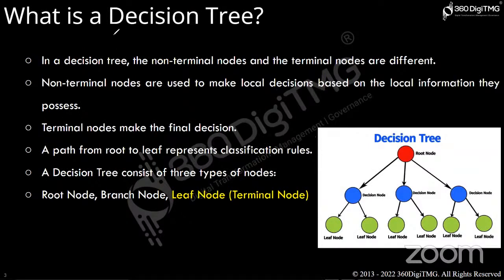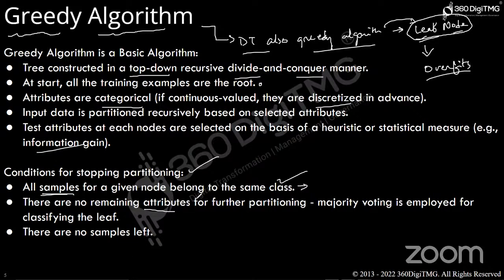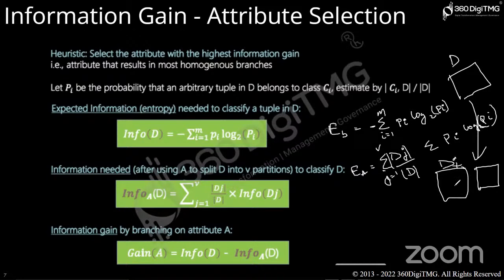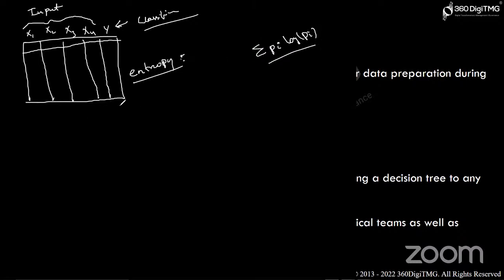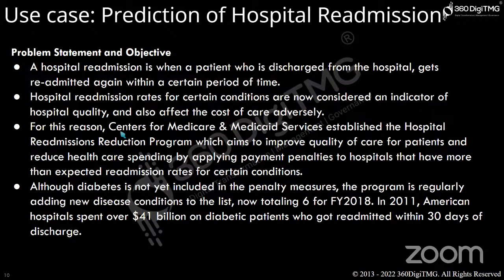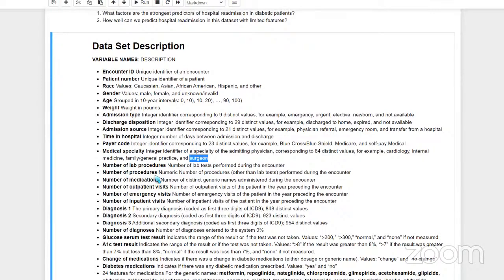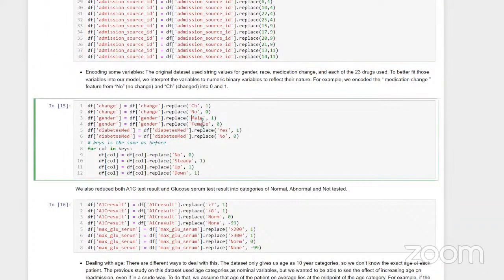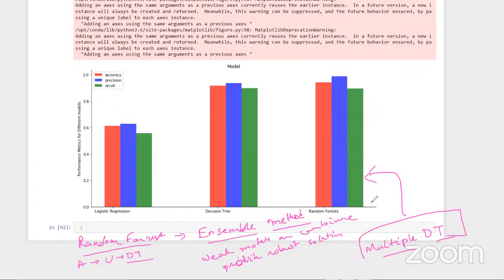Hospital Analytics | Day 7 | 8 hours Course | 360DigiTMG